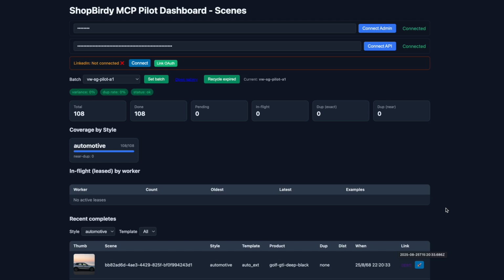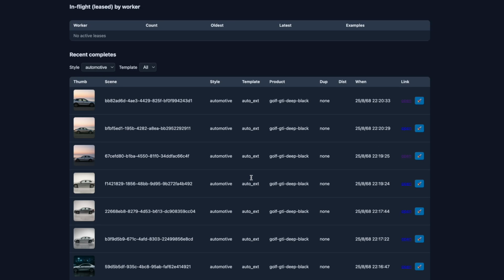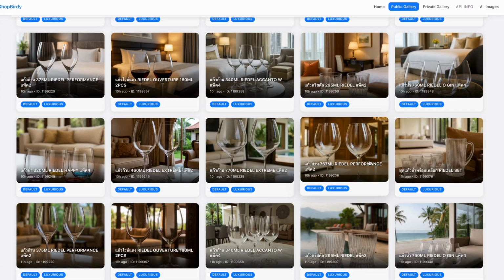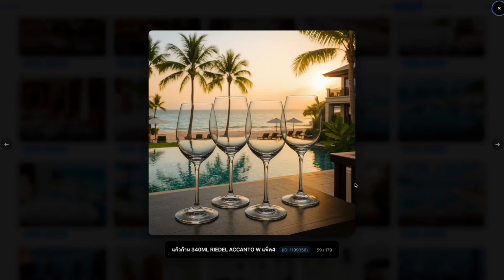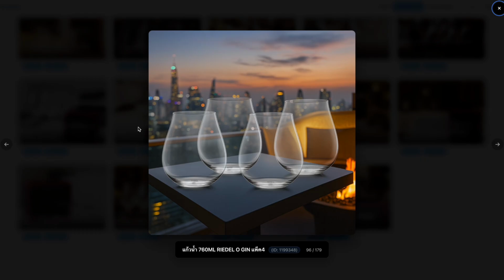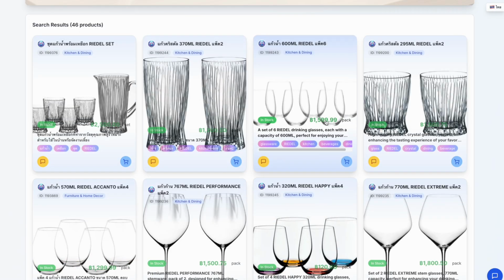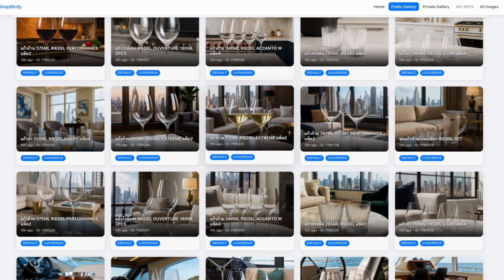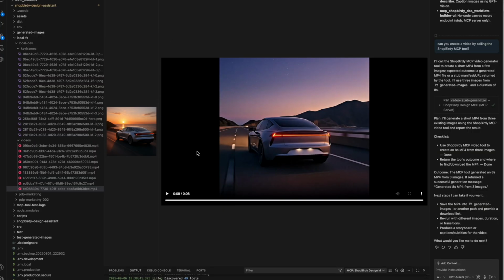How brands & manufacturers use AI to generate high-quality images for their shops and media channels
Hey everyone! I’m excited to show you the latest ShopBirdy MCP demo—our dashboard and gallery for batch-generating product images (and even turning keyframes into short videos), especially for manufactured goods like cars and glassware. I’ll walk you through how it works, how we add brand context, and how this can scale your visuals for e-commerce and social. Thanks for tuning in—let’s jump in!

Section summaries with time ranges:

00:00–00:41 — What this is: ShopBirdy MCP dashboard; batch image jobs (automotive example).

00:42–02:21 — Images → Video: EV renders on a coastal highway; generate images, then animate via keyframes.

02:21–03:08 — Aesthetic note: “Pacific Highway / golden hour” vibe and why it feels right.

03:08–03:34 — Post to LinkedIn: System can caption and (if linked) schedule posts automatically.

03:34–04:12 — Batch results: 100+ images; models improving (higher fidelity, richer detail).

04:12–06:09 — E-com basics: PLP/PDP studio shots = great references; need upscaling and context for persuasion.

06:09–08:05 — Brand context example: Luxury glassware placed in Phuket/yacht/villa scenes; hyper-real look; add QA pass.

08:05–10:11 — Imperfections & fixes: Garbled labels/text; patch in design tools; pick best from the batch.

10:11–12:11 — Batch strategy: Expect mixed outcomes; reroll or light retouch; many unique candidates.

12:11–14:14 — Prompting tactics: Don’t composite; pass references + constraints; iterate to keep results “on rails.”

14:14–15:12 — Model evolution: From surreal DALL·E-like to photoreal GPT-Image-1 for the right contexts.

15:12–16:15 — Why manufactured goods: Dimensions/ounces in prompts yield faithful scale and placement.

16:15–17:16 — ROI angle: High-end products justify ~$ per image; 10× designer throughput.

17:16–18:39 — Team workflow: Use brand/style guidelines to shortlist; more time on taste, less on grunt work.

18:39–20:12 — QA automation: Server auto-ranks images; salvage near-misses; examples of natural vs pasted look.

20:12–22:05 — Guardrails: Include negatives (“don’t”s) in prompts; manage token budget; accept some “marketing polish.”

22:05–23:22 — Good categories: Glass/ceramics/furniture/tableware; use bounding boxes & depth-of-field cues.

23:22–25:13 — Personalize to user: Location/history can pick scenes that resonate; add brand heritage/story.

25:13–26:21 — Still unproven uplift: Seeking pilots; treat imagery as a programmatic lever; long-tail SKUs may rise.

26:21–28:03 — Use-case moments: Celebrations, milestones, travel—why these scenes sell.

28:03–29:55 — Industry shift: Old-line manufacturers benefit; execs can now author visual direction quickly.

29:55–31:10 — New creative loop: Leaders draft visuals; design teams refine; modernize legacy brands.

31:10–32:27 — Optimize for AI: Like SEO for sites—design products that render well; keep real-life authenticity.

32:27–33:09 — Final recap: Batch gen, manufactured-goods focus, multi-channel assets, image→video pipeline.